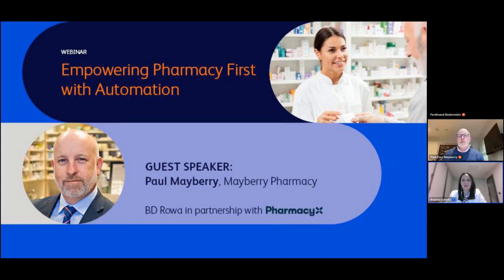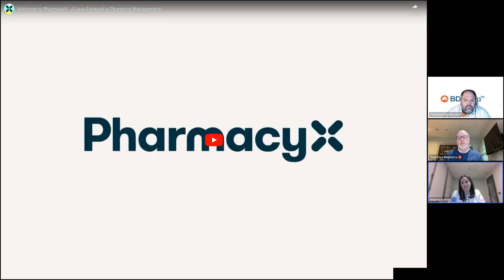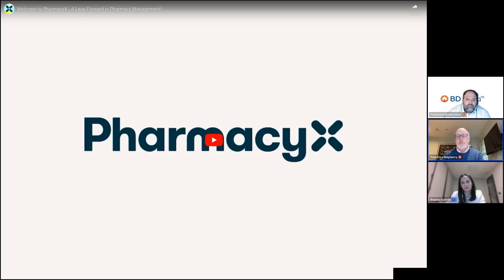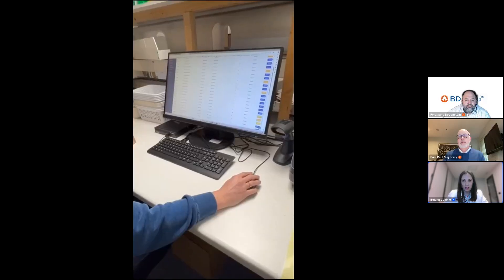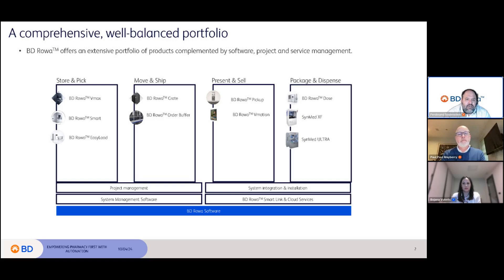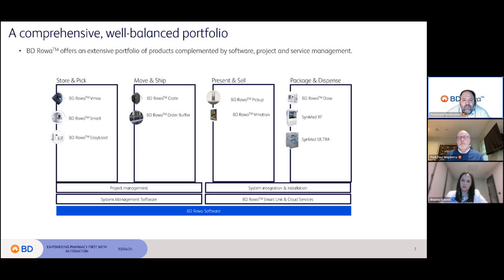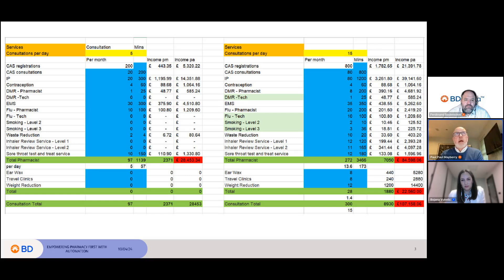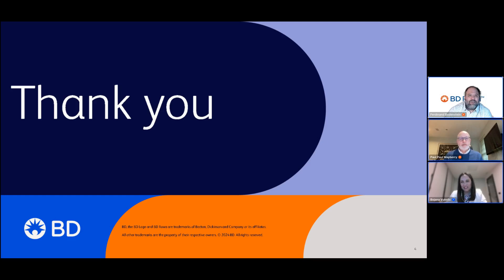BD Rowa - Empowering Pharmacy First with Automation